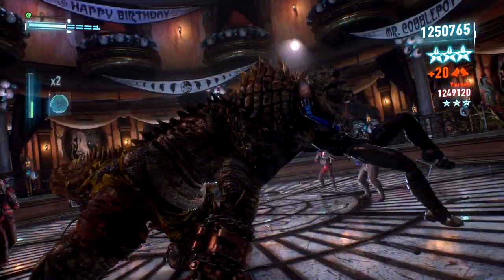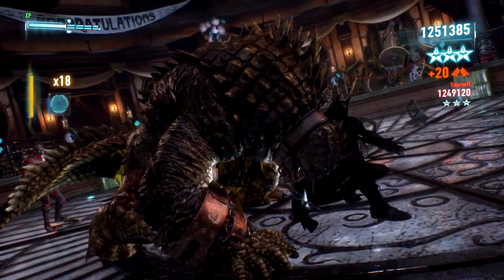Batman Arkham Knight: Iceberg Lounge Challenge Map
Killer Croc vs Nightwing & Batman in the Iceberg Lounge!